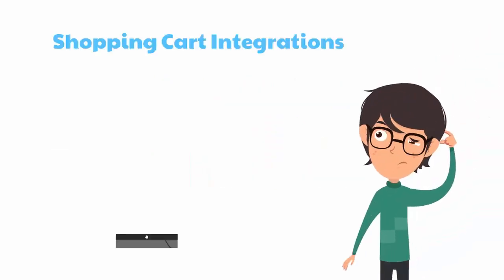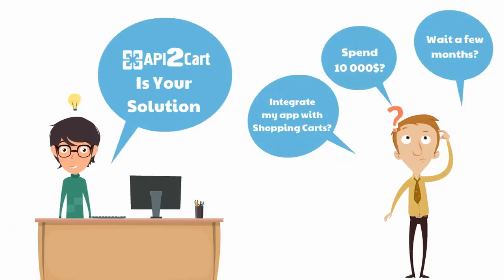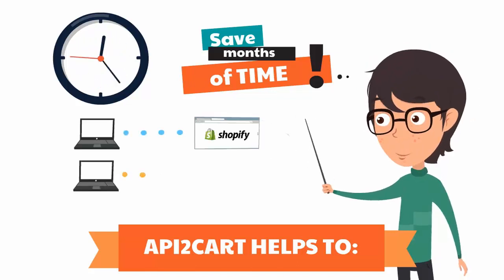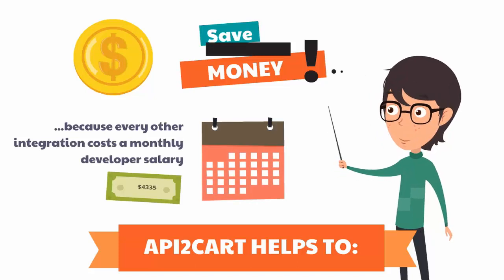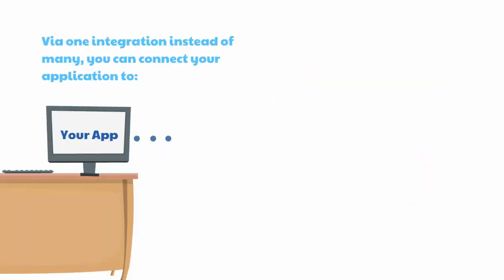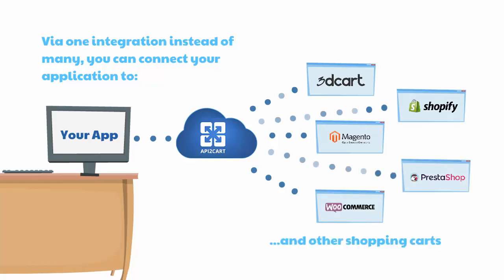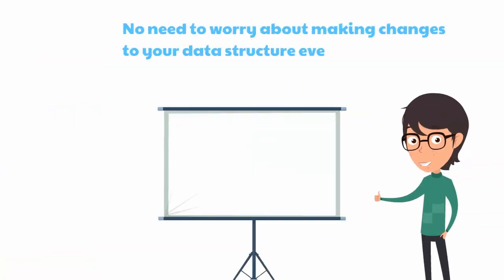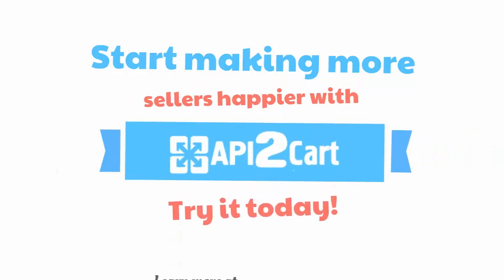What is API2Cart and How It Makes Shopping Cart Integrations Easier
API2Cart minimizes the pains of integrations with shopping carts. Its unified API lets you connect to many eCommerce platforms at once and avoid further maintenance expenses. Through one integration instead of many, you get to retrieve, process, and manipulate data from stores based on dozens of shopping cart platforms.

API2Cart is a perfect API integration solution that allows you to connect your software to 60+ eCommerce platforms and marketplaces, including Shopify, WooCommerce, Etsy, Wix, BigCommerce, and others, at once - all via a single integration.